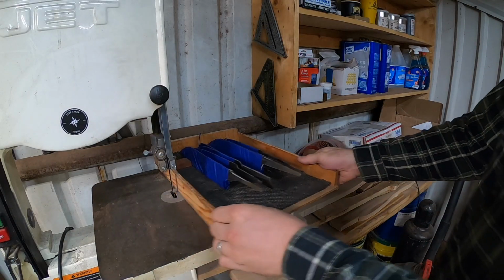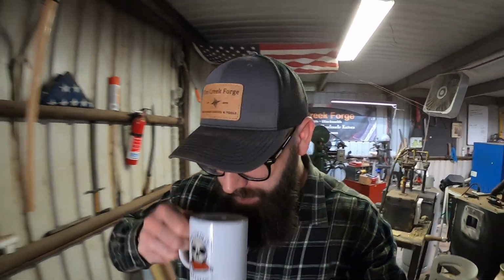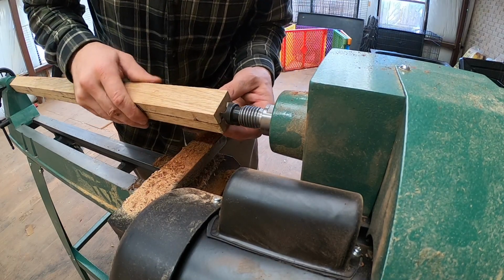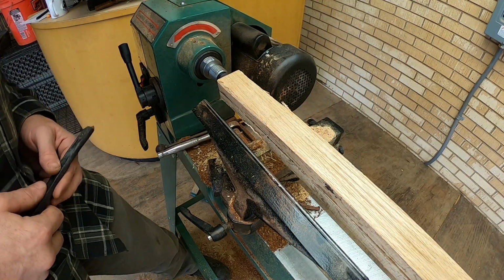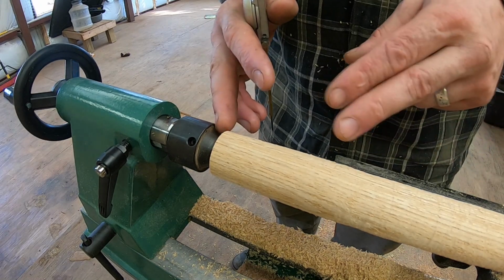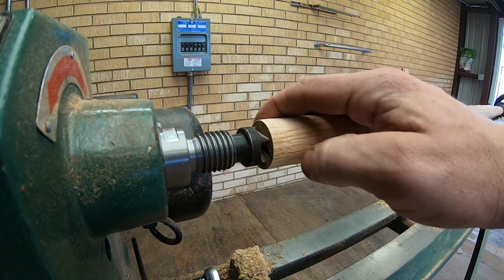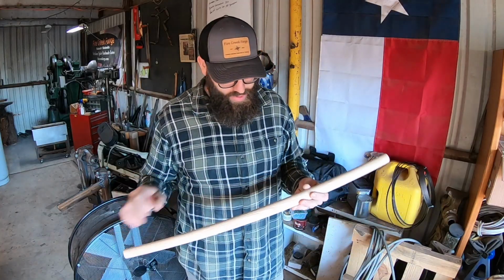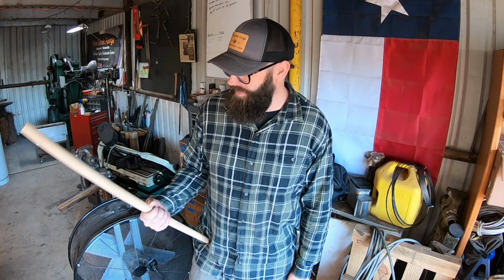Cane Sword - Turning The Shaft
Turning a red oak blank into a can sword body.